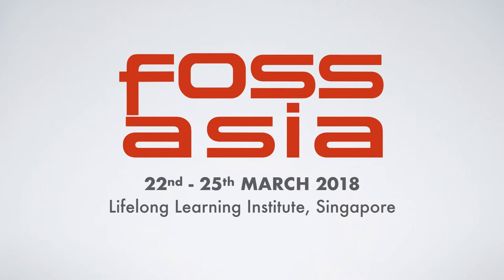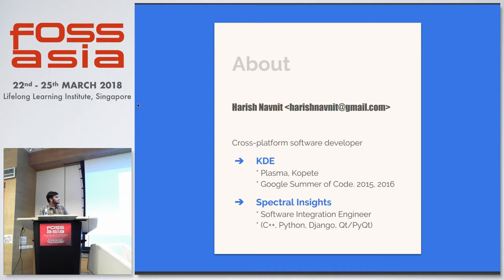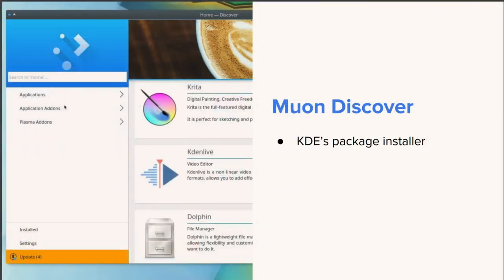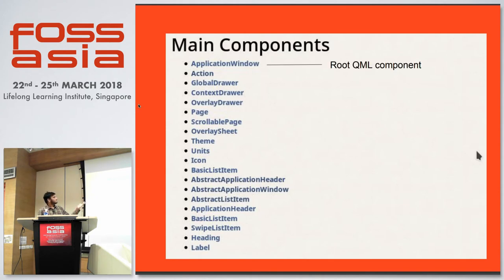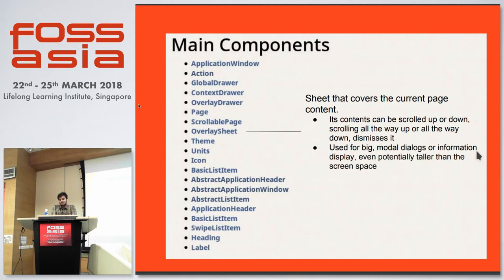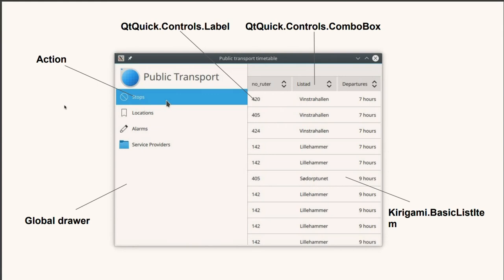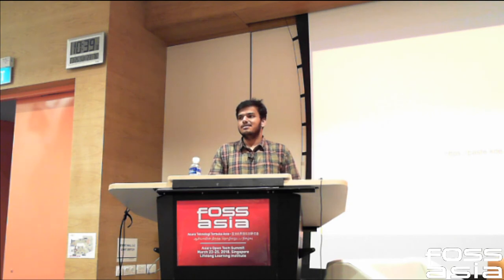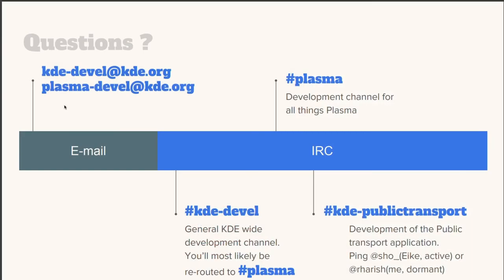Convergent applications using Kirigami UI - Harish Navnit - FOSSASIA 2018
Speaker: Harish Navnit

Kirigami UI is a set of extensions to the touch friendly Qt Quick Controls framework that defines  precise UI/UX patterns to allow developers to quickly develop intuitiveand consistent apps that provide a great user experience.

This allows application developers to write their UI without explicitly worrying about deployment results on various form factors, such as Desktop/Tablet/Mobiles. This is the idea behind convergent code and Kirigami UI framework is one such tool in this direction.

Join me in taking a look at a few applications that are written using the Kirigami UI and how they behave on different form factor devices.

Track: Open Design, IoT, Hardware, Imaging
Room: Event Hall 2-2
Date: Sunday, 25th March, 2018